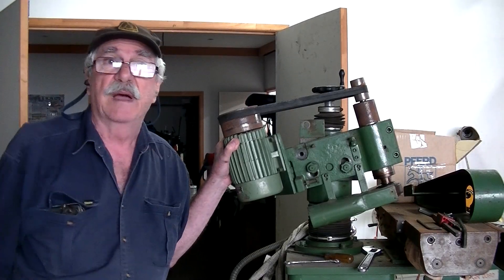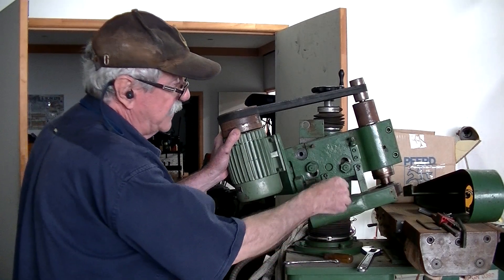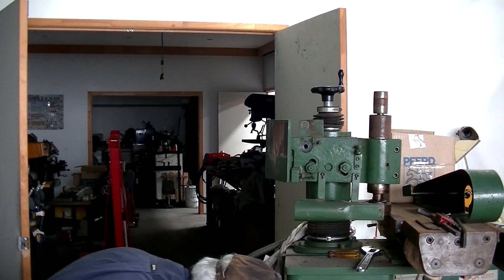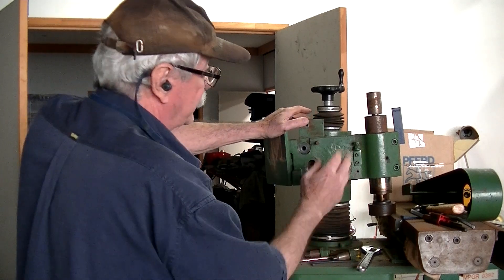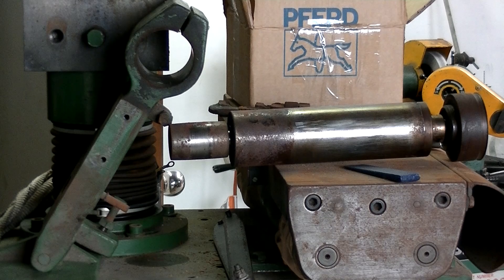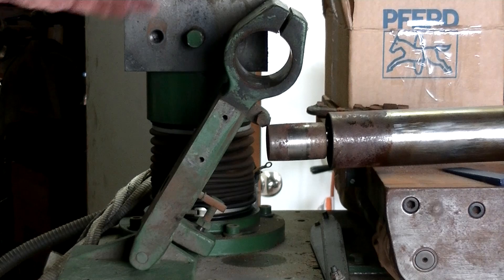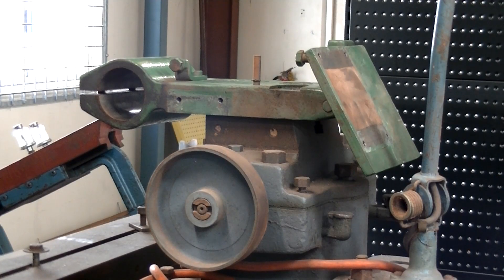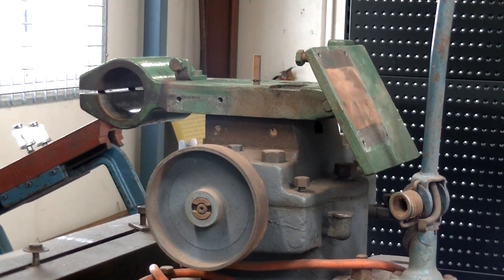Tool and cutter grinder repower 2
The motor comes off the belt skiver and shapes up to the Cinci 2.